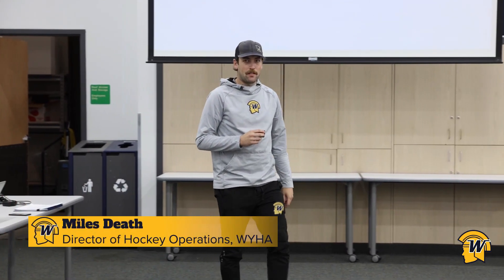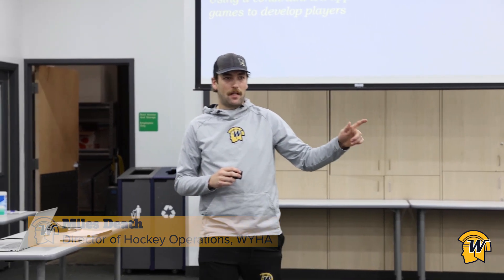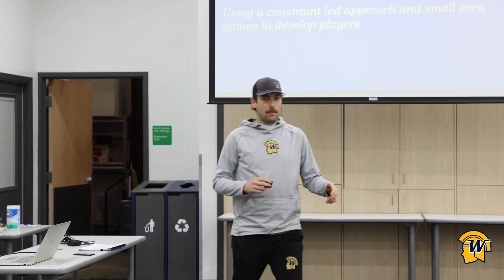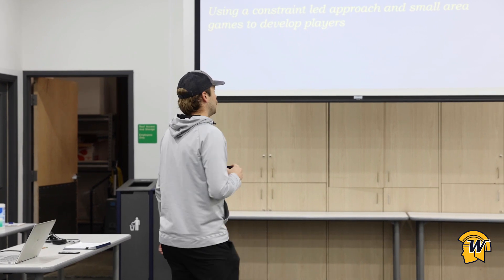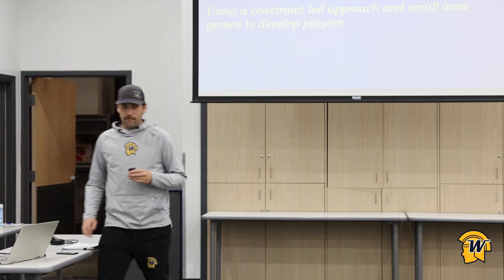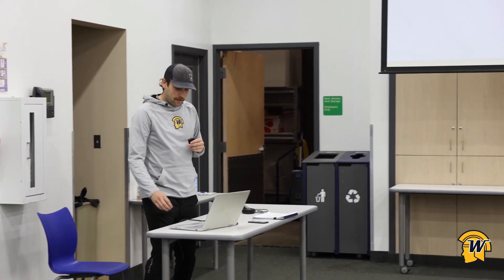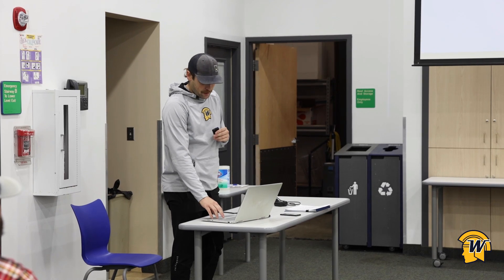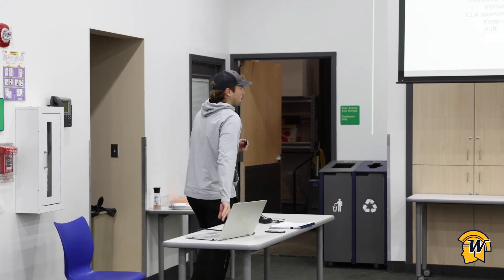WYHA '23 Coaches Meeting - Constraint Led Approach w/Miles Death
WYHA Director of Hockey Operations quickly talks through the constraint led approach to develop hockey players.